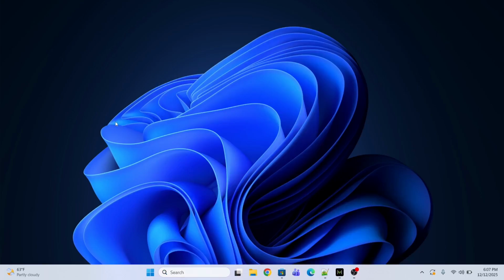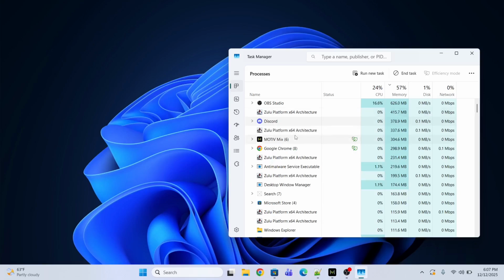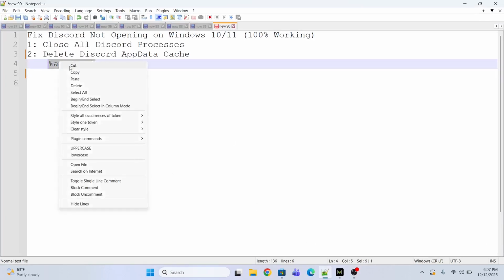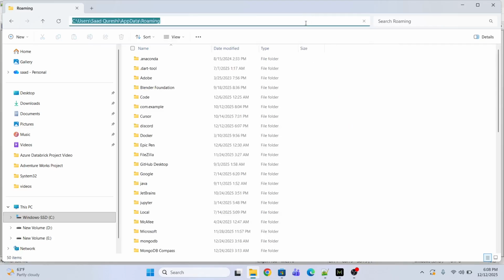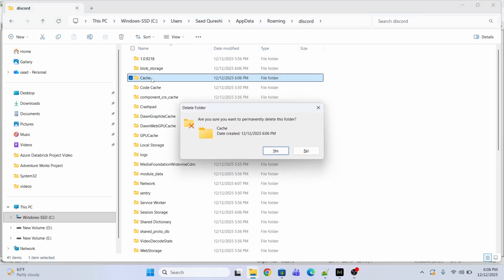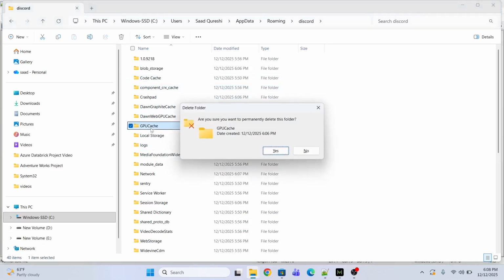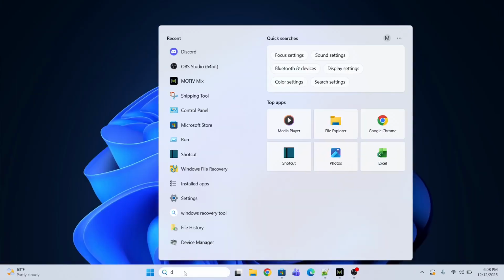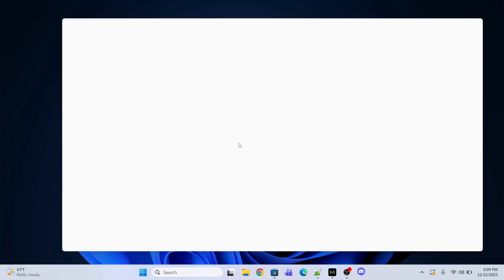Fix Discord Not Opening on Windows 10/11 (100% Working)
Learn How to Fix Discord Not Opening on Windows 10 or Fix Discord Not Opening on Windows 11 or Fix Discord Not Opening on startup.